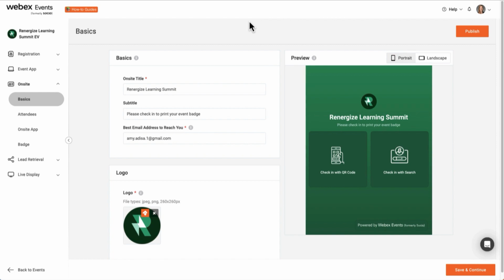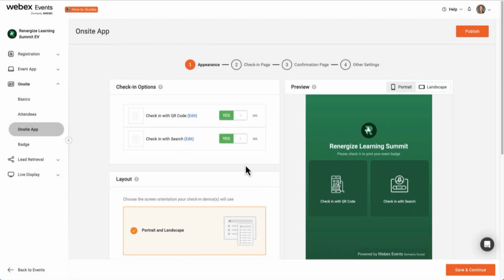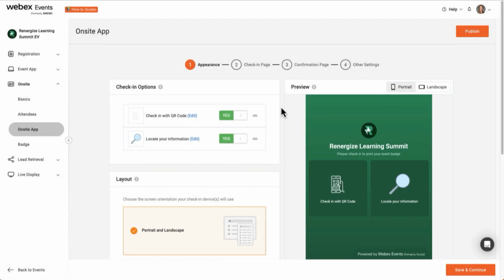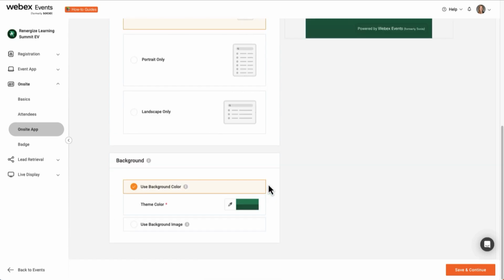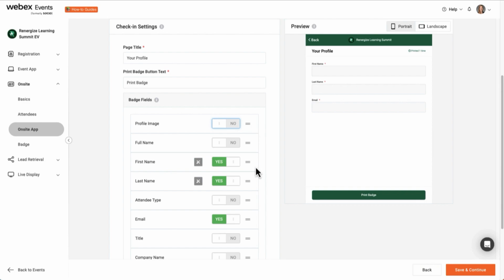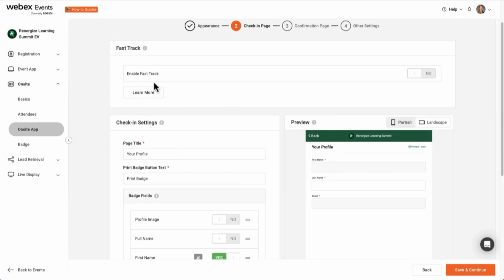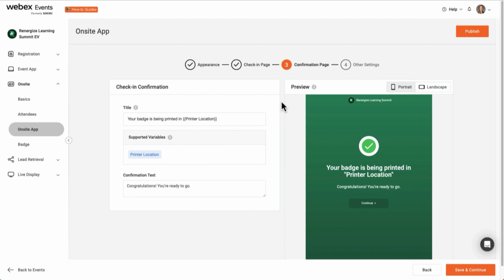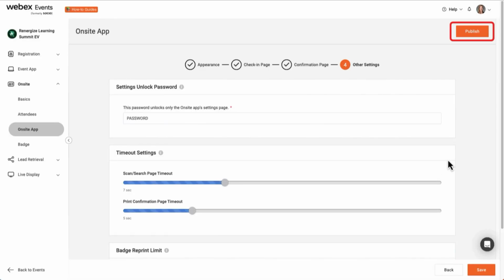Creating the onsite app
Learn about the steps to create the onsite app that attendees use to check in to an event.  Closed captions in US English and Spanish